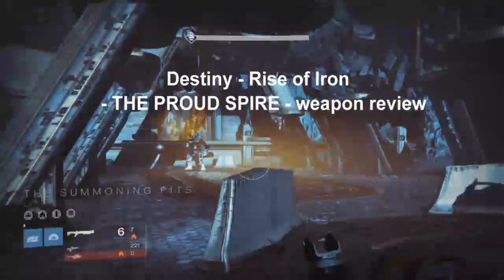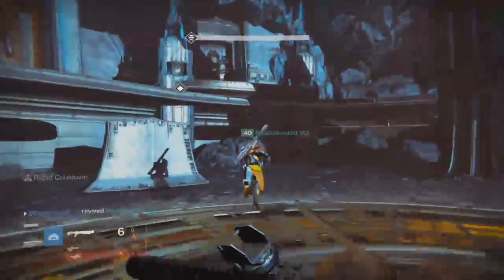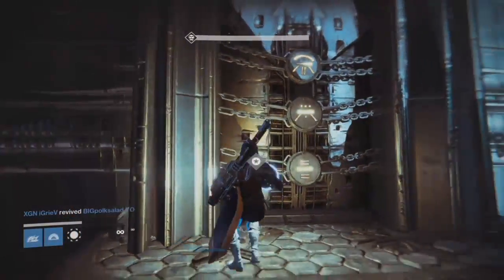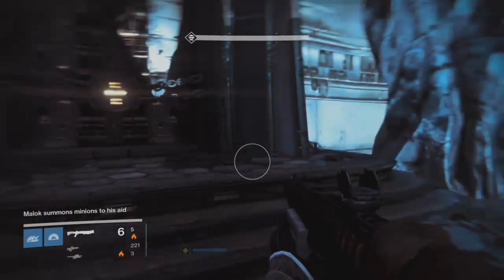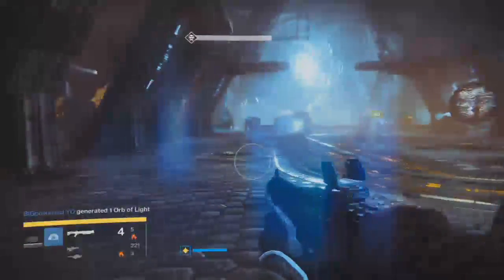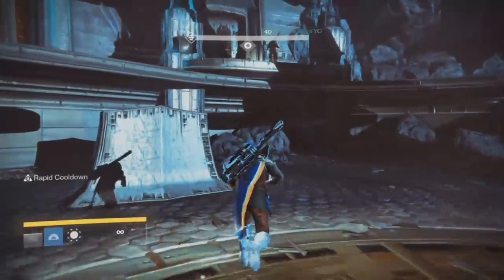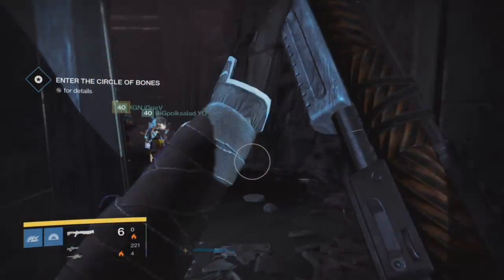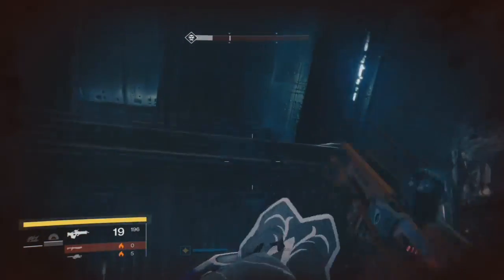Destiny - Rise of Iron - THE PROUD SPIRE - weapon review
I will be showing you a very good PvE shotgun

THE PROUD SPIRE is a weapon forged in honor of Silimar, he let his noble deeds speak for themselves...
and this shotgun is not in the good old party crasher +1 damage type it is in the PvE damage type the high rate of fire one...
because of its low impact and range it is no were near in the PvP meda...